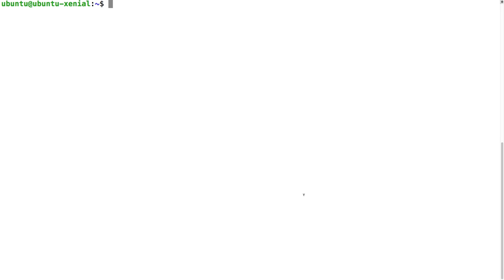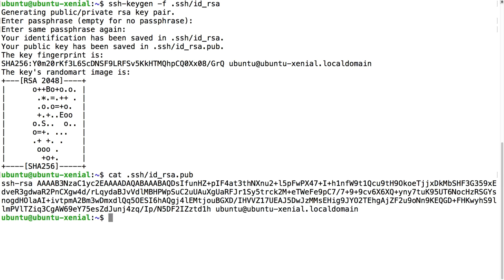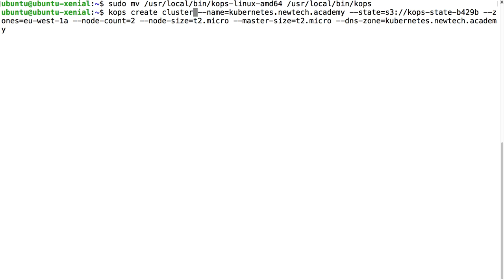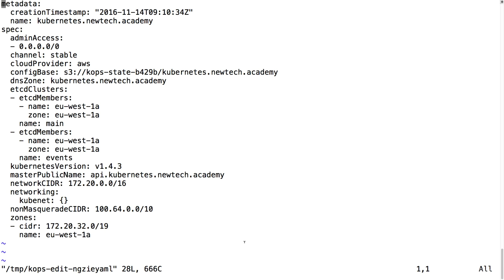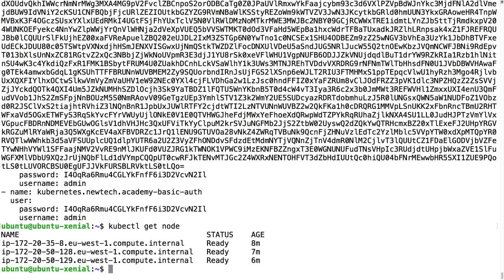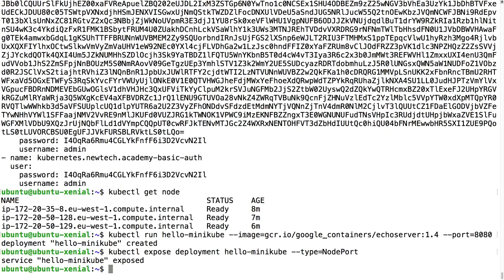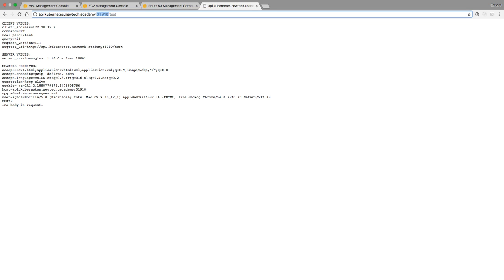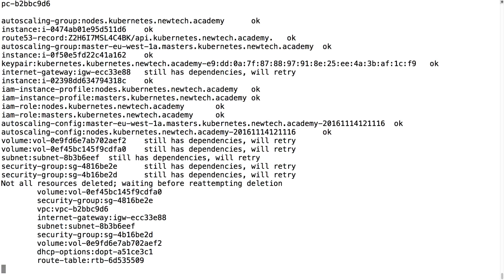012 Demo Cluster setup on AWS using kops